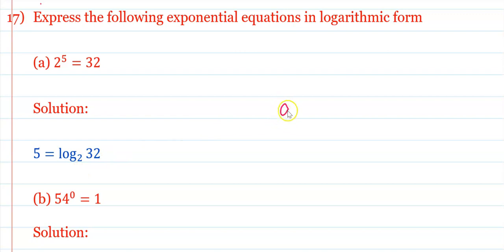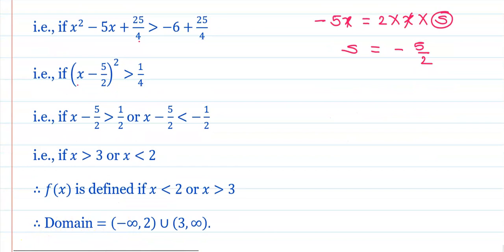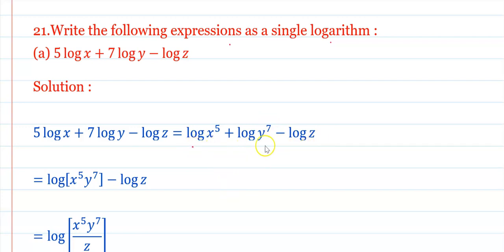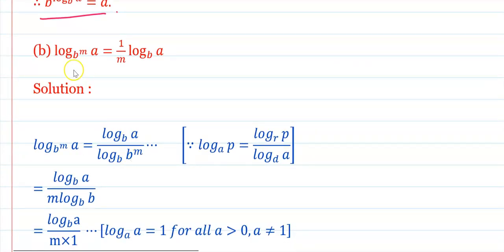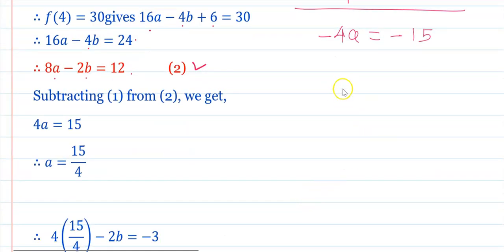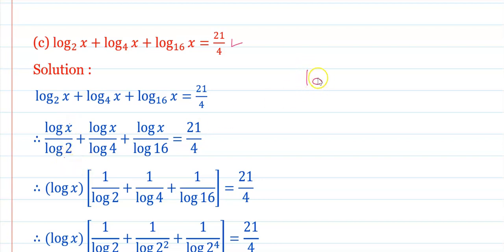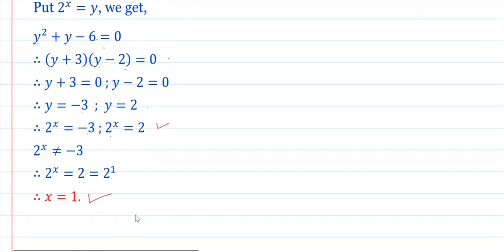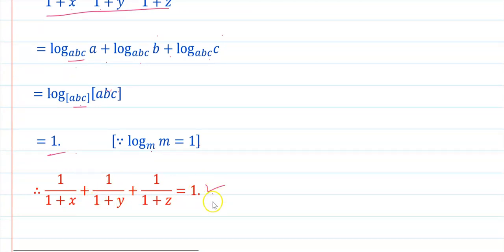Class -11| Functions | Exercise-6.1|Q.17to Q.28|Maharashtra Board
Hello friends in this video I am uploading  Exercise-6.1  of Chapter -6- Functions,